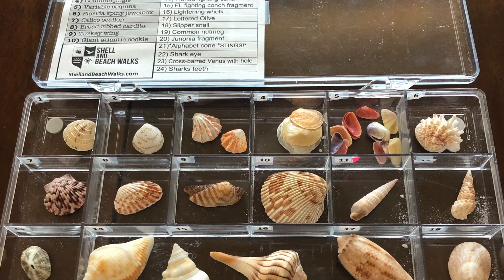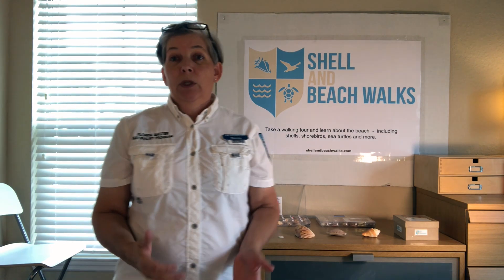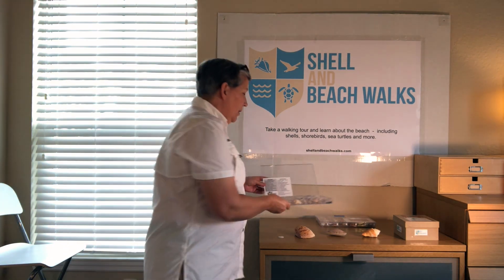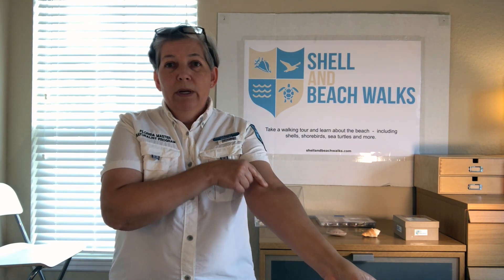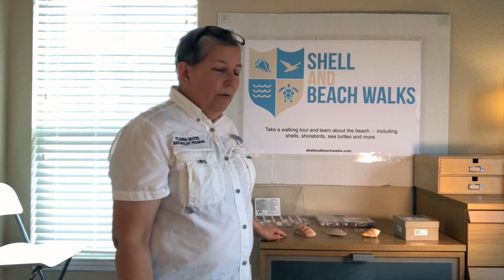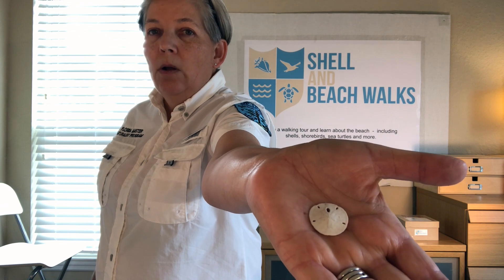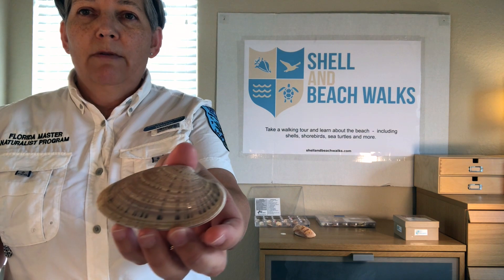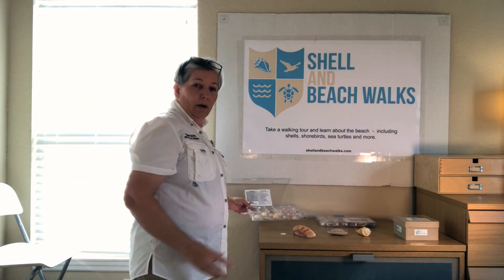Common Shells Series, Part 1 of 7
Shell and Beach Walks is inside during Covid-19, but we're having fun showing you some of our local common shells. This is a 7 part series. Come join us for an indoor beach adventure!